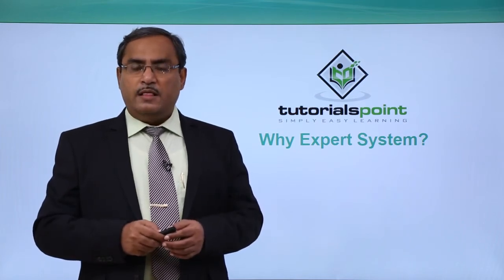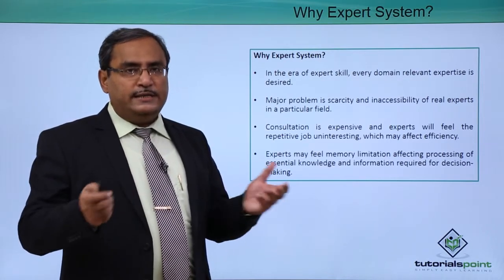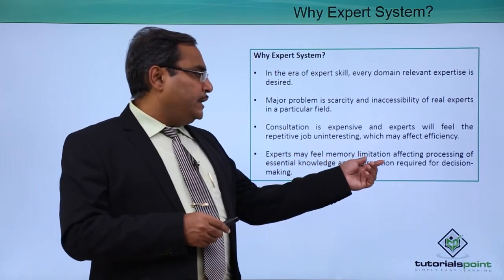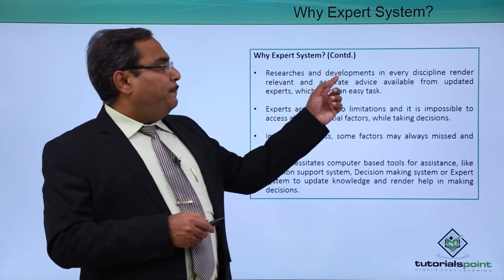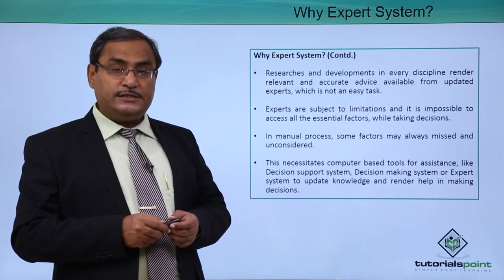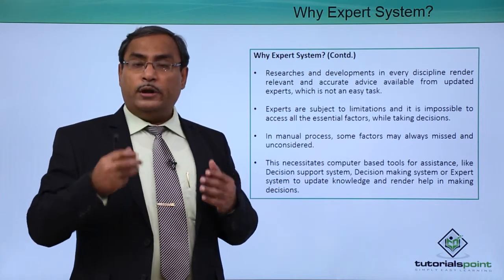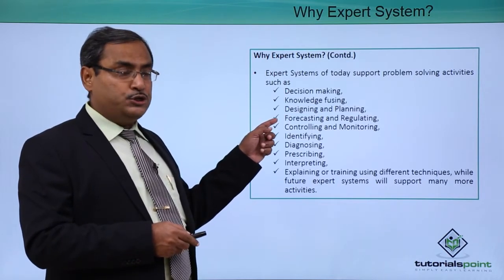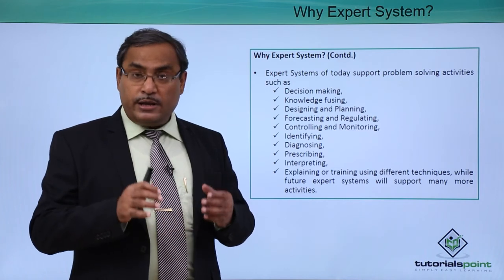Artificial Intelligence - Why Expert System?